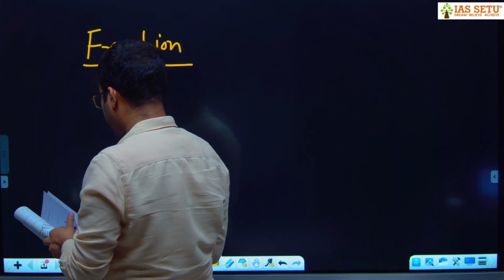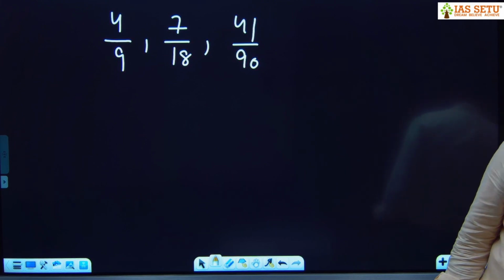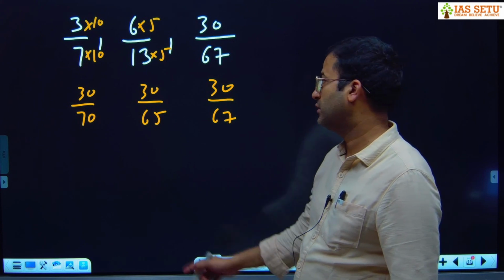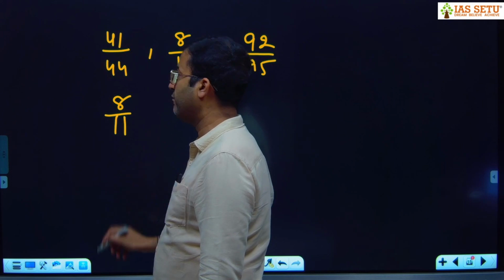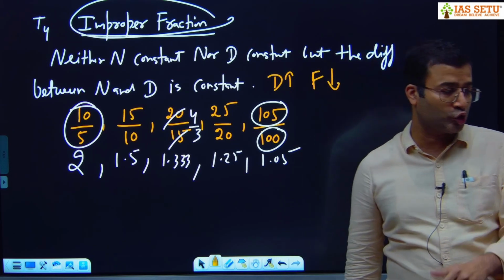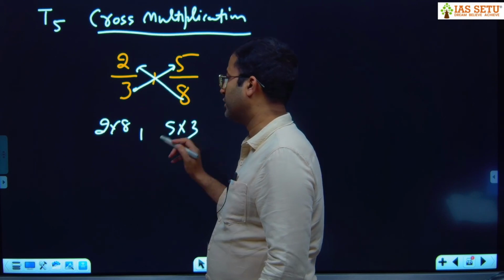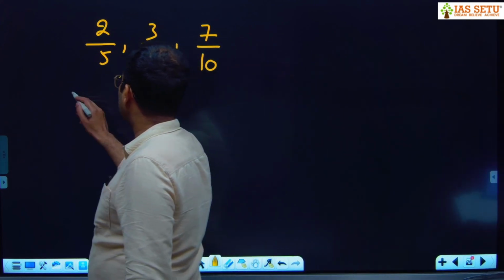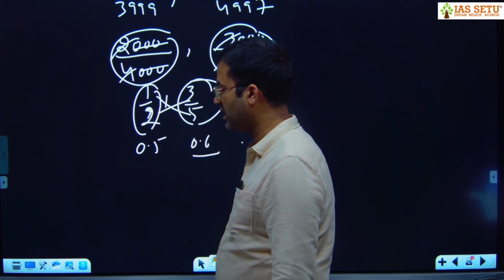Comparison of Fractions by Amit Sir for UPSC CSE 2025 | IAS SETU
In this session, Amit Sir breaks down the fundamental concepts of comparing fractions, an essential topic for the CSAT Paper of UPSC CSE 2025. Learn effective techniques to solve fraction problems quickly and accurately, boosting your aptitude skills and maximizing your score in the CSAT.

Amit Sir, with his extensive experience in teaching and guiding UPSC aspirants, brings his unique approach to make complex mathematical concepts easy and understandable. Don't miss this insightful session, specially designed to strengthen your foundation for the upcoming UPSC exam.

📝 Key Highlights:

Easy techniques to compare fractions
Useful tips and tricks for quick calculation
Real exam-like practice questions